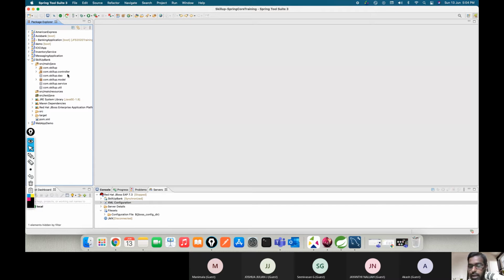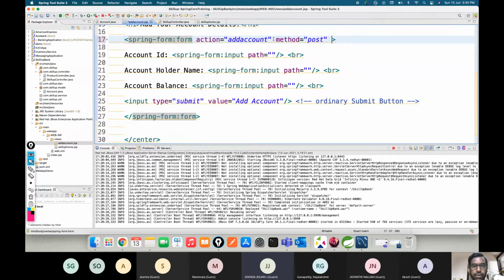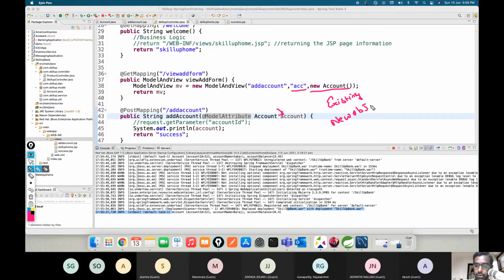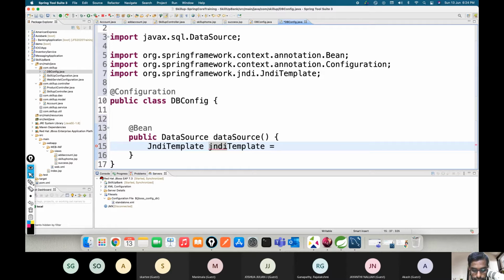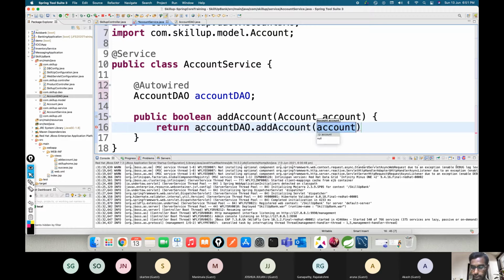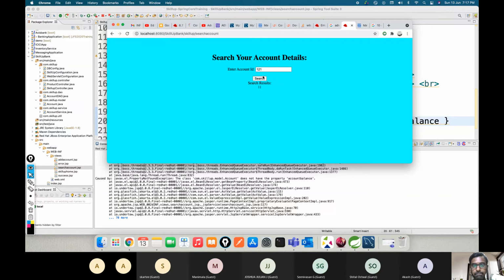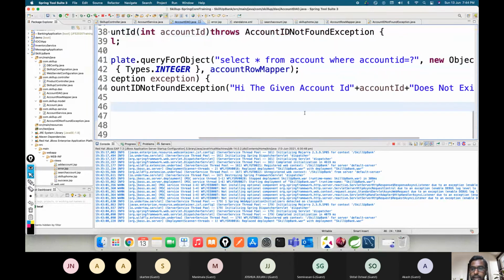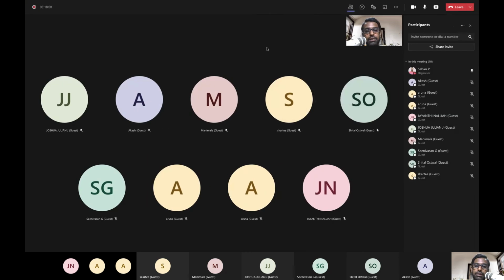Spring Core JDBC MVC Security Developer Training Day-8